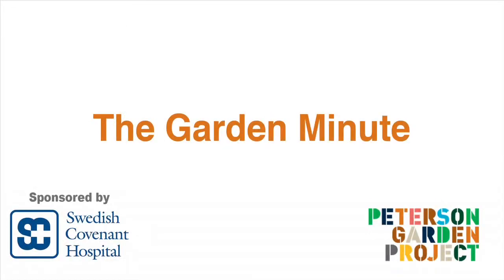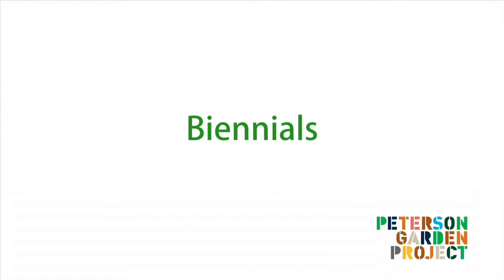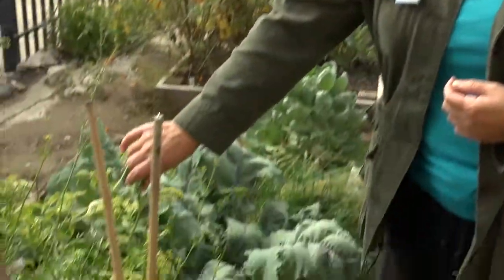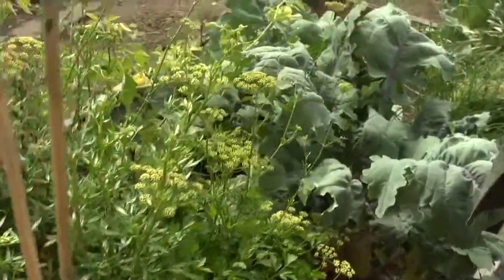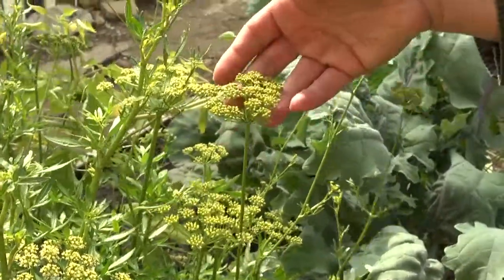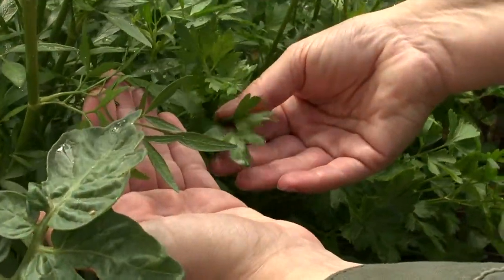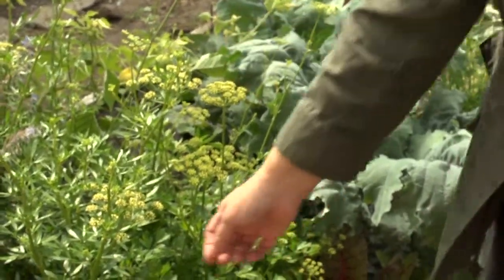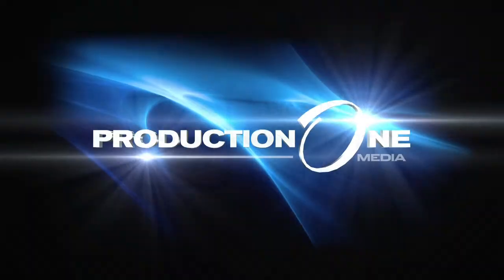The Garden Minute: About Biennials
Some plants are annuals, they live and die in one year. Some plants are perennials, they grow back year after year. Learn about biennials!